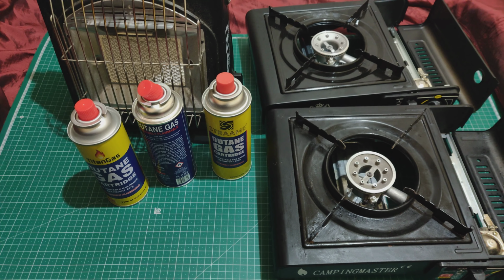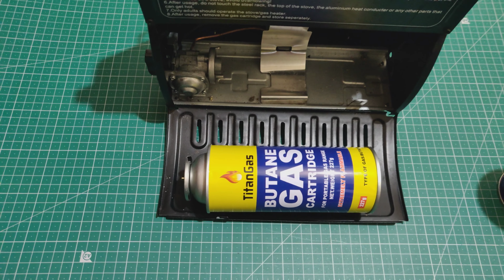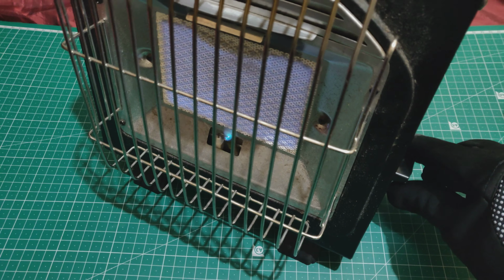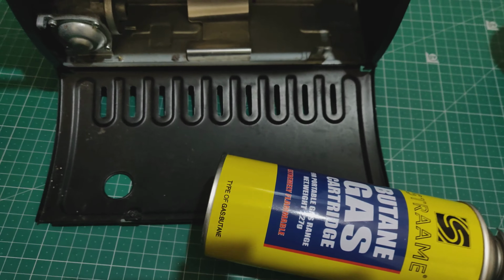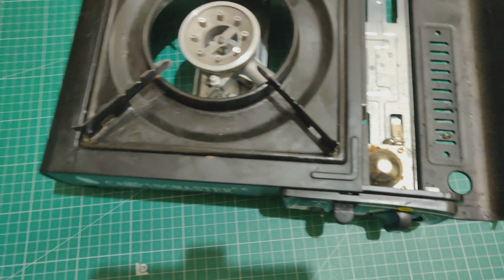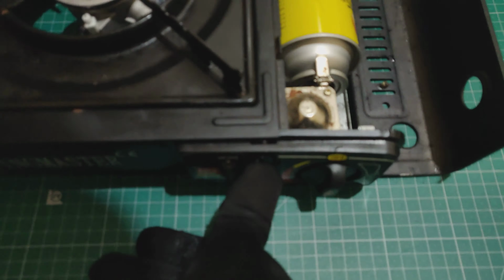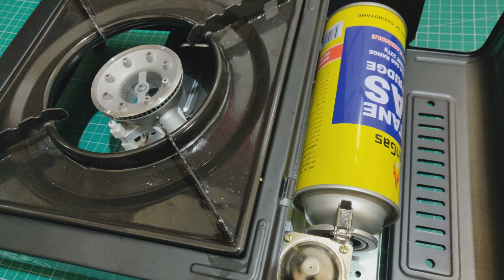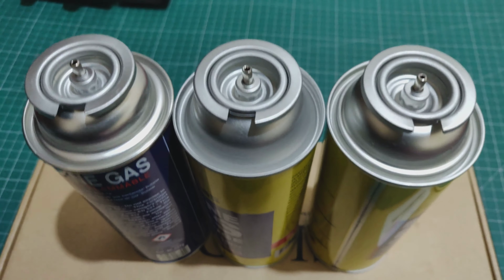Can You Put Any Butane Gas Cartridge Into Any Heater Or Cooker? Let's Find Out.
00:02:30 Trying them in the first heater.
00:09:00 Trying them in the first cooker.
00:13:30 Trying them in the next cooker.

In this video I am showing how you have to be careful when choosing a butane gas cartridge, to make sure that it can actually fit in the fire or cooker that you want to use it with. It would seem at first glance that all butane gas cartridges look the same, but this video will show you that this is not the case and that it can be difficult to be sure about what type of can you are buying.